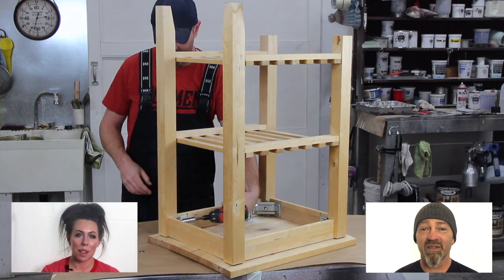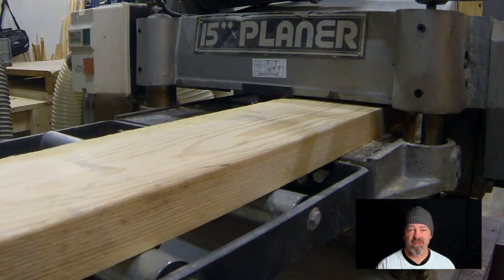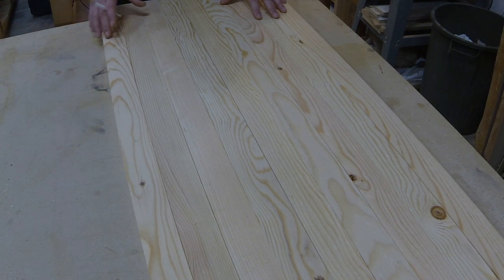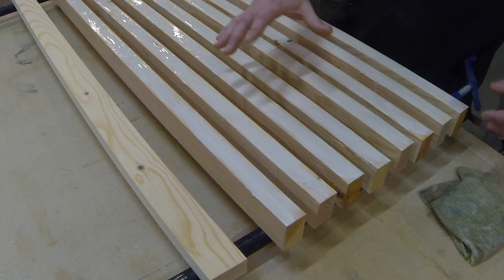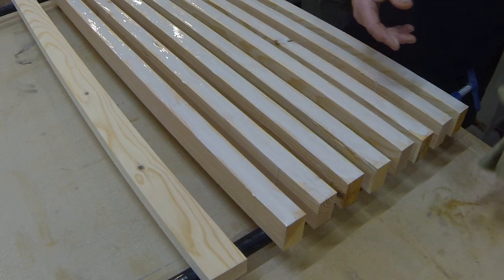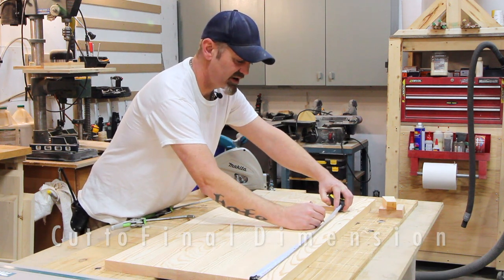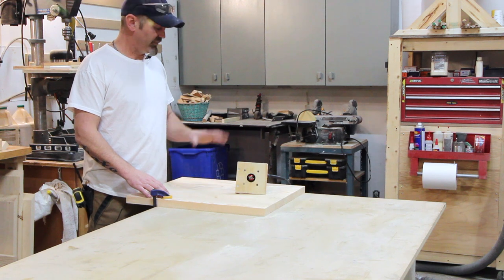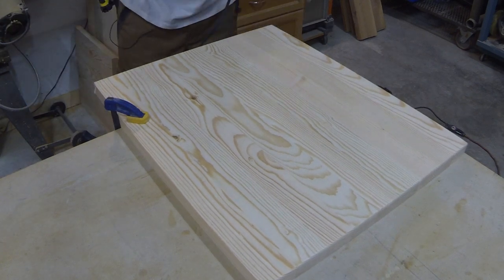How to Make a Small Tabletop - Ikea Cart Makeover - Meet The Makers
In today's video we're going to show you how we make a new small wooden tabletop for an Ikea serving cart. The original wooden top was badly warped from water damage.

If you would like to see the steps we take to refinish furniture check out our 3 part video series:
Products/Tools used in video:
Butcher Block Oil
Butcher Block Conditioner
Safety Glasses
Micro Jig
Smart Hook Pushblock
Pipe Clamps
Track Saw
Guide Rail
Festool Quick Clamps
Wood Glue
Trim Router
1/4 inch Round over bit
Quick Clamps
Quick Dry Epoxy
Belt Sander
Orbital Sander
Saman Clay Wood Stain
Saman Satin Varnish
Equipment used for the filming of this video:
Canon T3i Camera
Canon 10-18 mm Lens
Tripod Manfroto290
GoPro Hero 3
GoPro Tripod
GoPro Saramonic G Mic
GoPro Display
GoPro side wire connectable Case
Apeman Action Camera A77
Apeman Tripod
Boya Microphone

101-1865 Dilworth Drive
Suite#695
Kelowna BC
V1Y 9T1